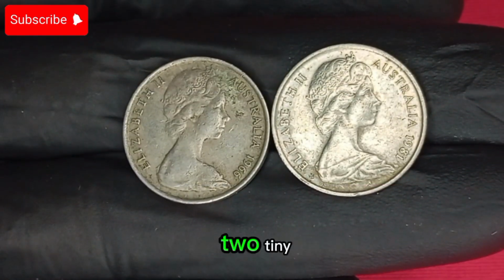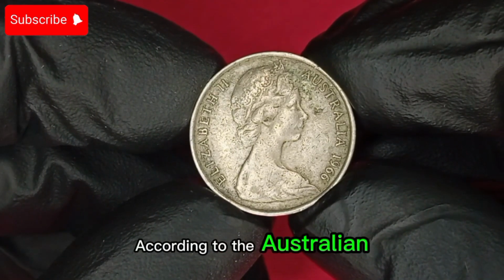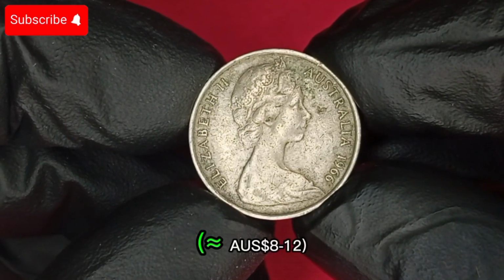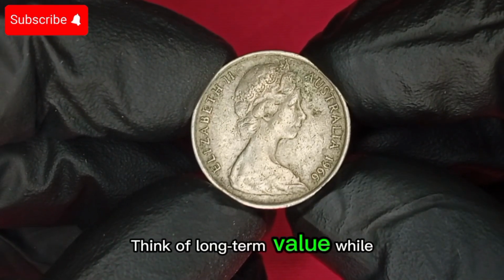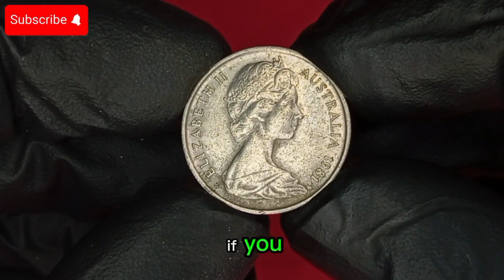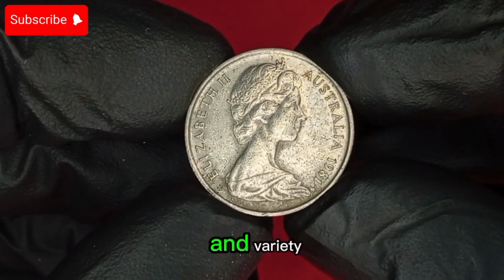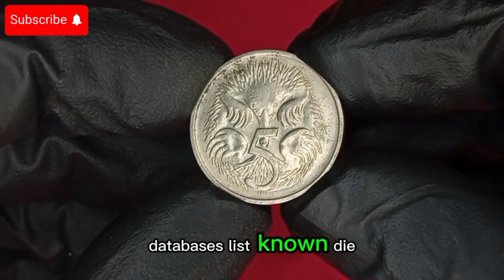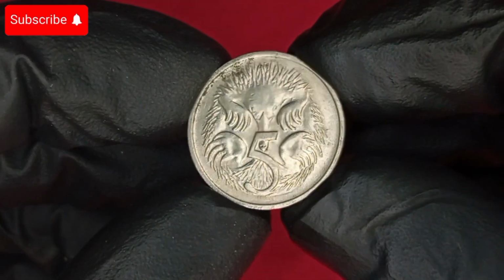Most Valuable 5 Cent Coins of Australia! 1966 & 1981 Five Cents Worth BIG Money! 💰🇦🇺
Discover the hidden treasures inside your change! In today’s video we explore the 1966 and 1981 Australian Five Cent coins that can be worth far more than face value From rare errors to high-grade mint condition pieces these small silver-coloured coins could be worth hundreds or even thousands of dollars to collectors

🔹 Why some 1966 five cent coins are extremely rare
🔹 How 1981 minted coins have valuable error types
🔹 What to look for in your pocket change
🔹 Recent auction prices and collector demand
🔹 Special mint varieties and striking mistakes